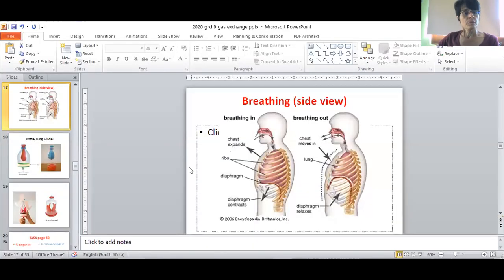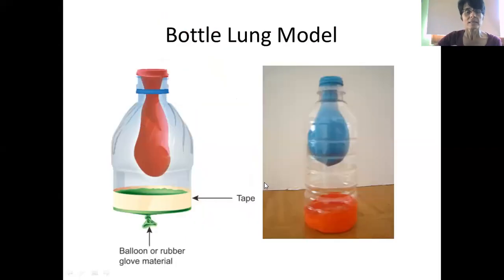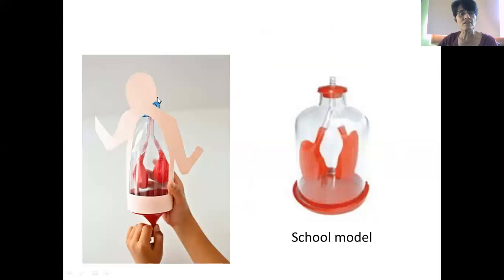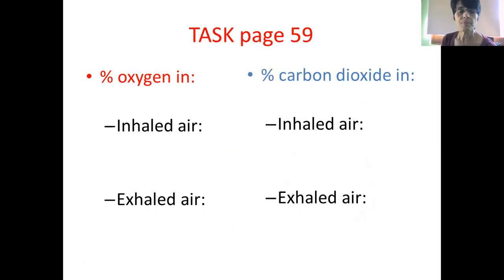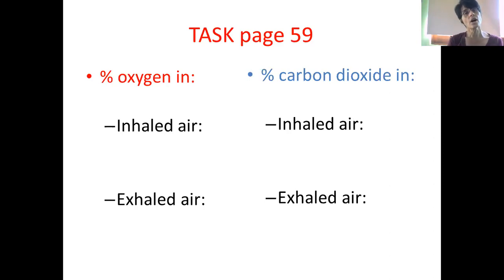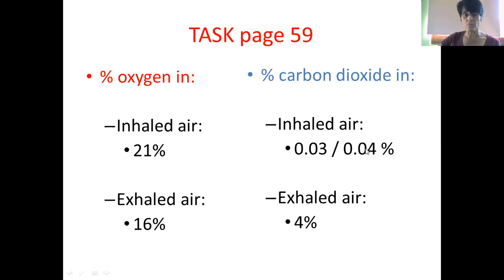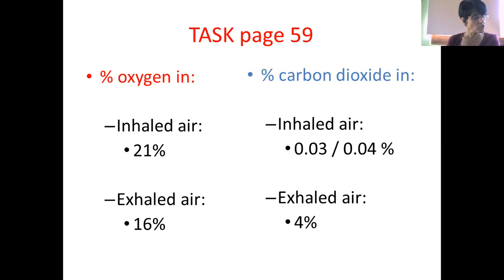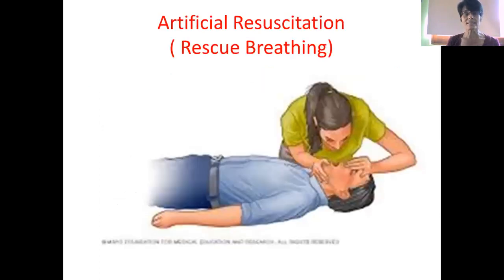2020 grd 9 gases in the air, bottle model PPT VIDEO